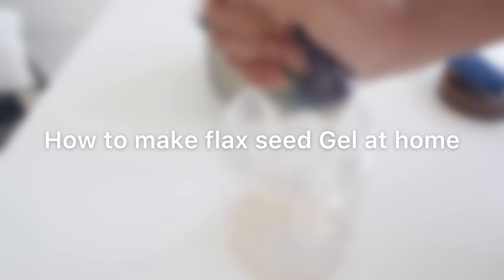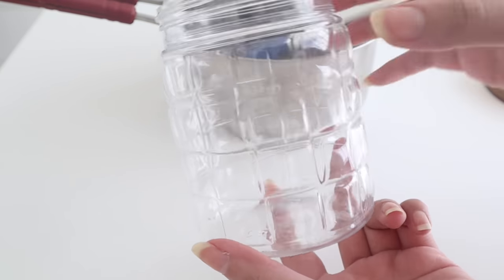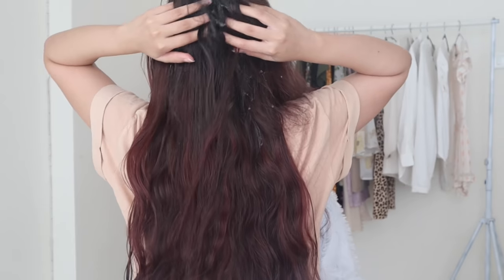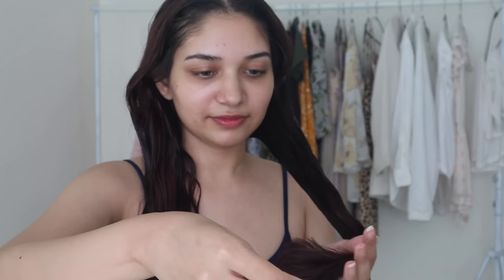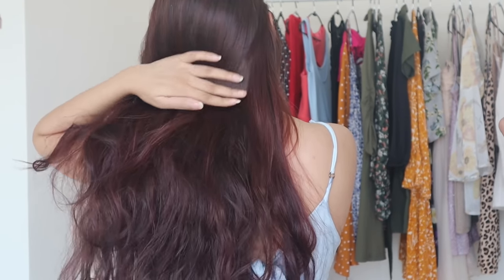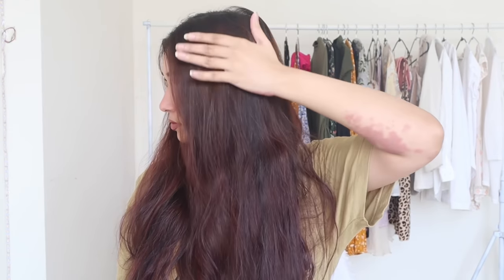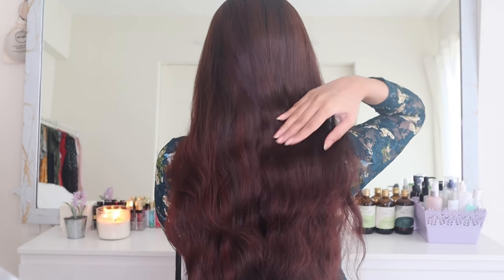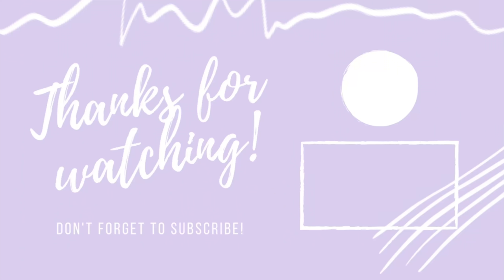I used FLAXSEED Gel on my hair for 1 week and this happened....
Hey beauties ,
In today's video I am sharing my experience of using flaxseed gel on my hair for seven days (1 week) straight!

This concept is Inspired by Audrey Victoria
I really enjoyed making this video for you all.

Much love,
Zakera